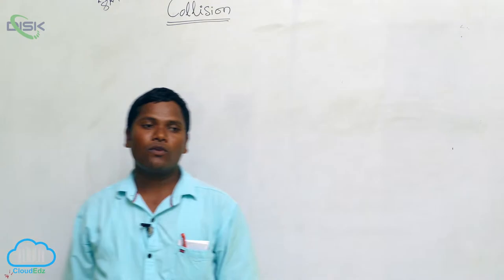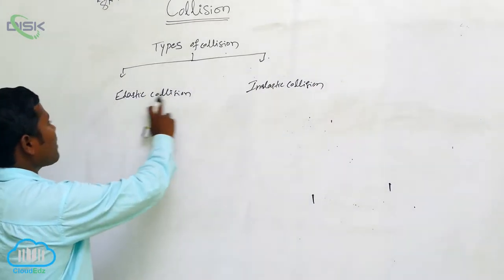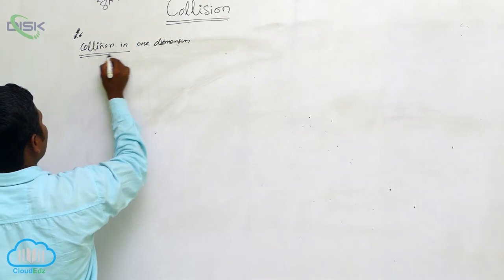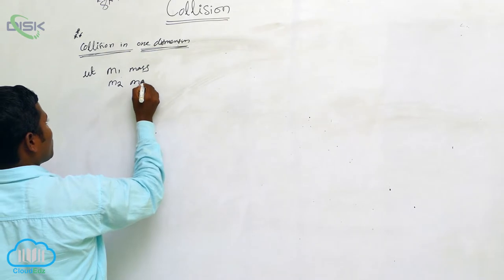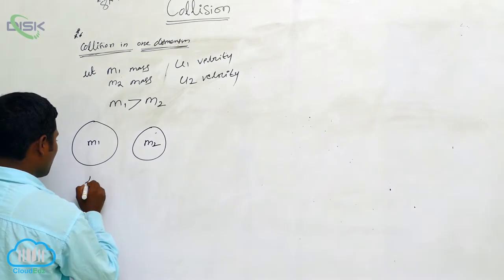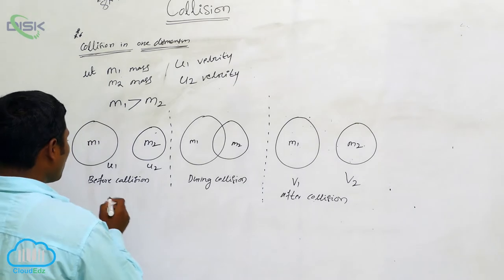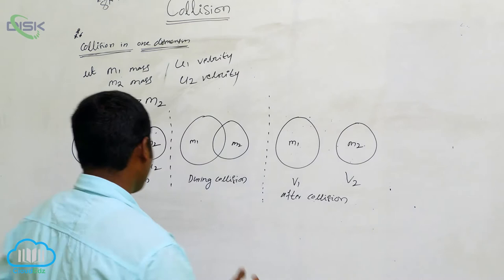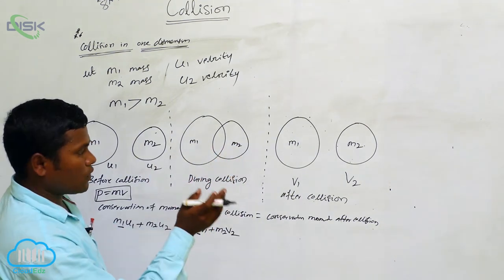Collisions || One dimension elastic collision 1 || Disk Telangana